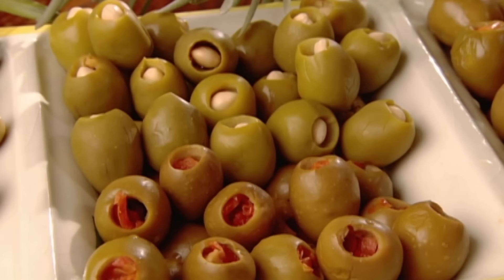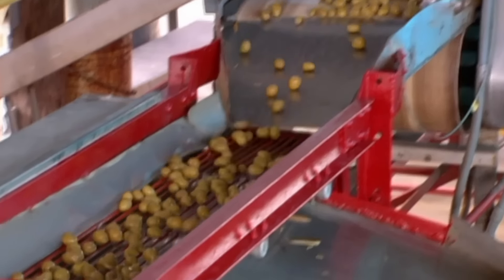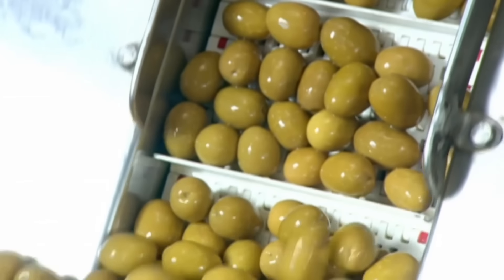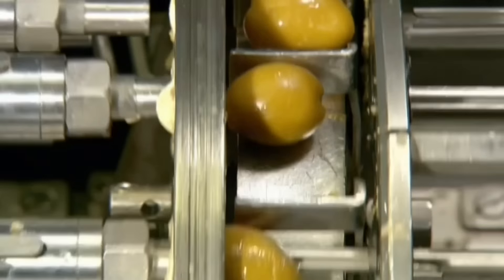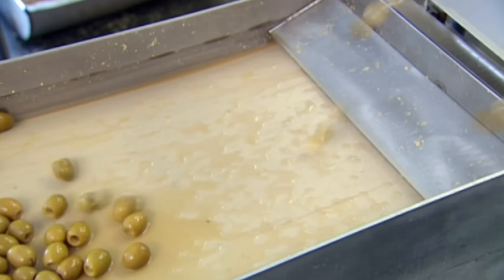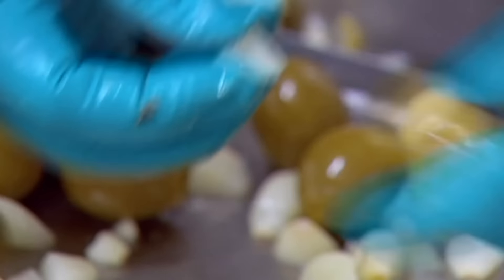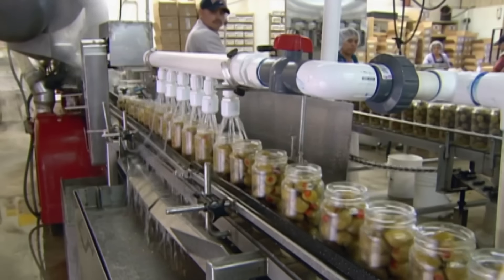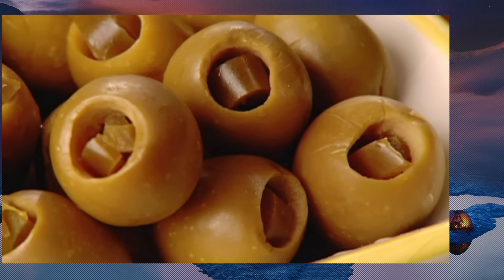STUFFED OLIVES | How It's Made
Ever wondered how stuffed olives are made? Get the full history and 'making of' right here.